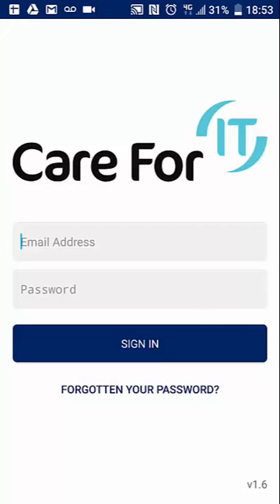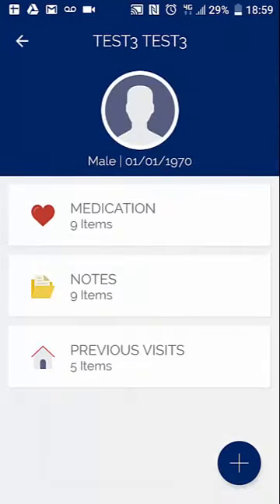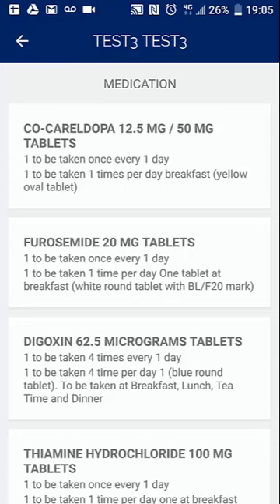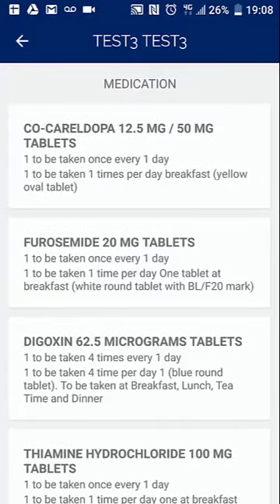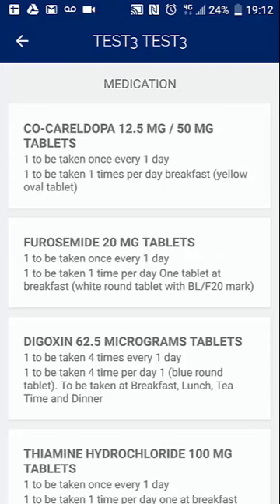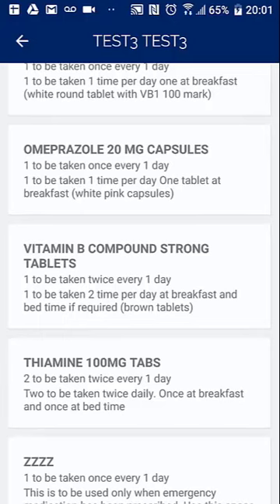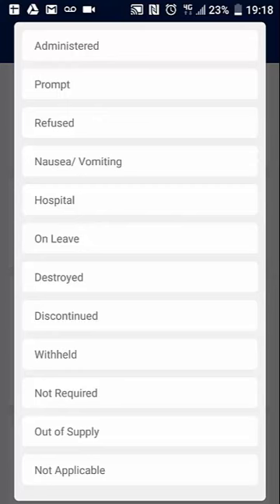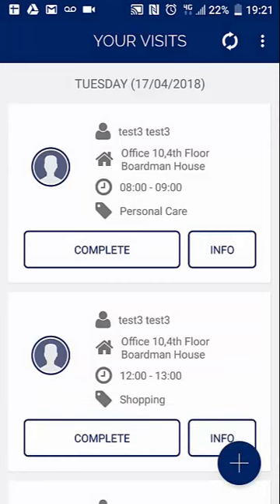Careforitapp 17 04 2018 2 shortened